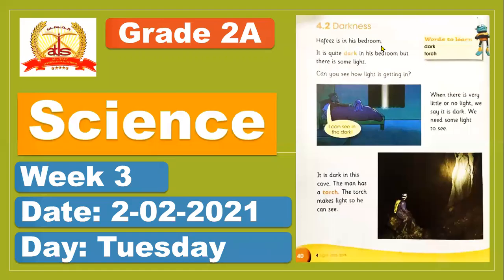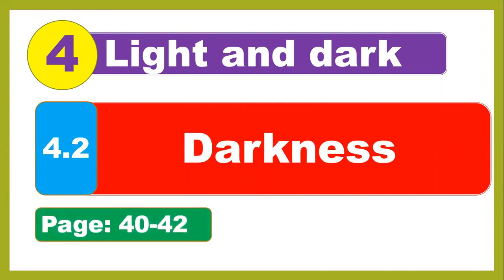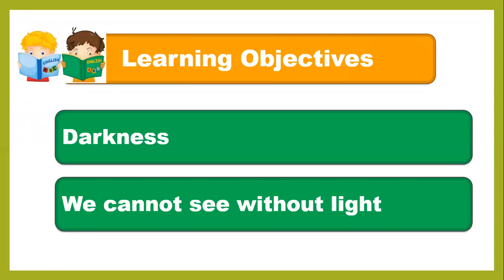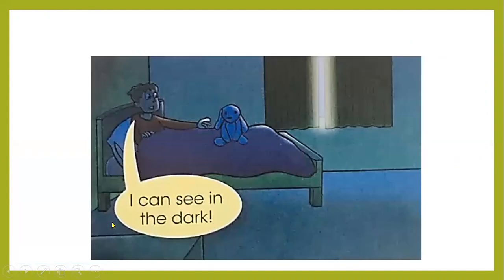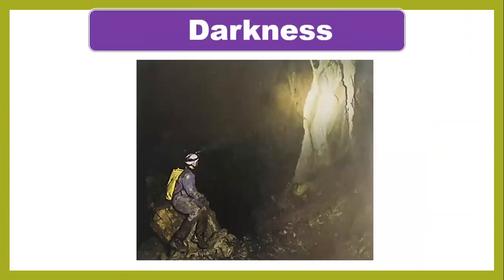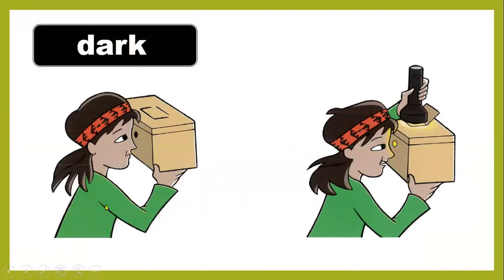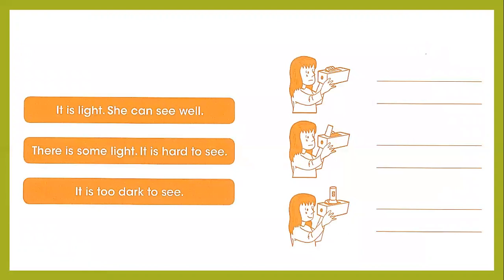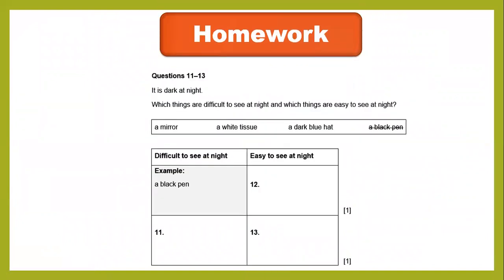Lesson 4.2: Darkness